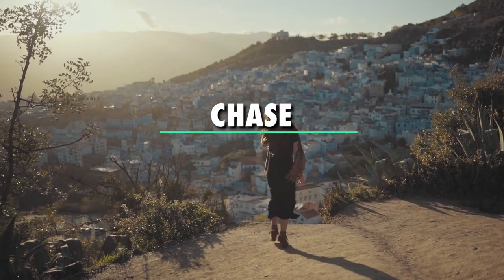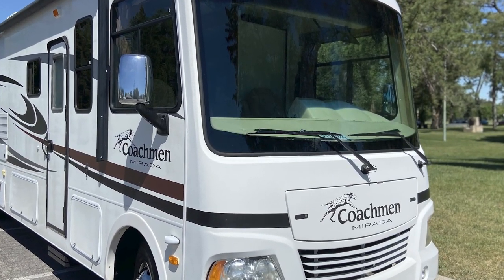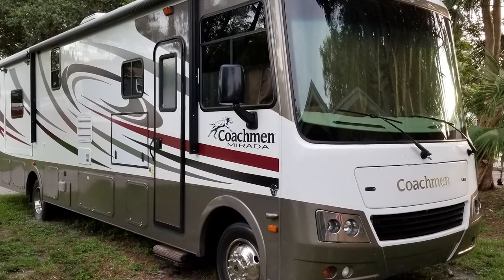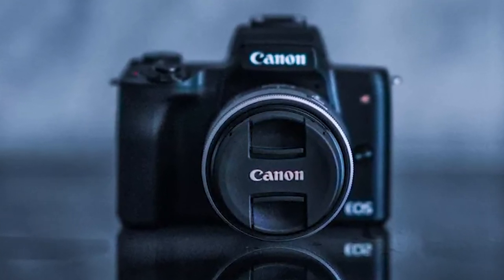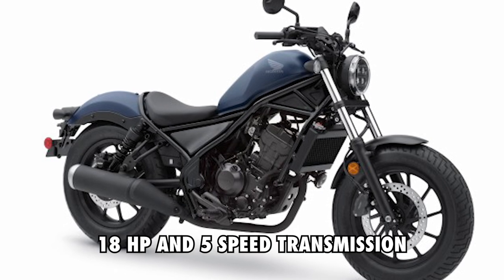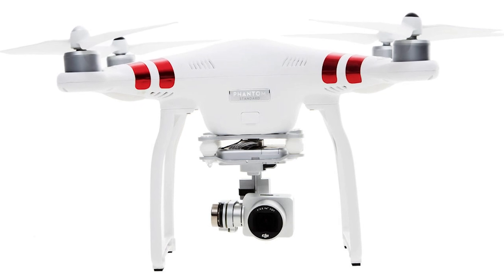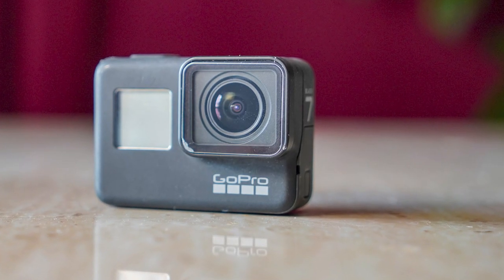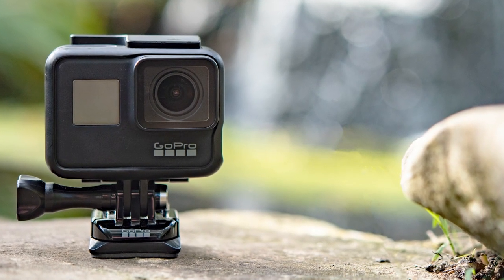5 Expensive Things Owned by Nomadic Fanatic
5 Expensive Things Owned by Nomadic Fanatic

1. Coachmen Mirada 32BH Class A Motorhome
This machine is sat on a Ford Super Duty chassis that is pretty solid and strong. It also boasts a V10 engine that gives it loads of power. The motorhome is complete with a kitchen, bathroom, bed area and everything you would need in a house.

2. Canon EOS M50 Mirrorless Camera
It is a pretty decent machine that is pretty fast and accurate, and that works well for both videos and still pics. It is also to capture footage in 1080p which is pretty decent, and you can turn it into a web cam if you need to.

3. Honda CMX 250C Bike
The Nomadic Fanatic also travels with his motorbike so he can enjoy windy rides every couple days. The motorbike comes with a maximum power range of 18 hp, and 5 speed transmission.

4. DJI Phantom 3 Standard Quadcopter Drone
The Nomadic Fanatic also enjoys taking aerial shots of the environments he visits, and he uses his DJI Phantom 3 to achieve this.

5. GoPro Hero 7
Every once in a while, the Nomadic Fanatic takes dives in rivers and lakes, and to capture footage and take shots under water, he uses a GoPro Hero 7